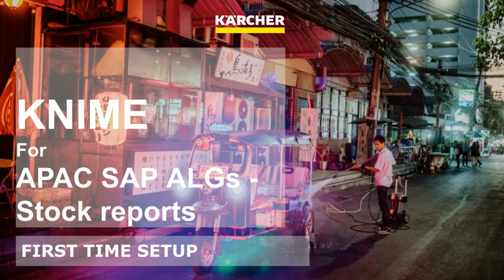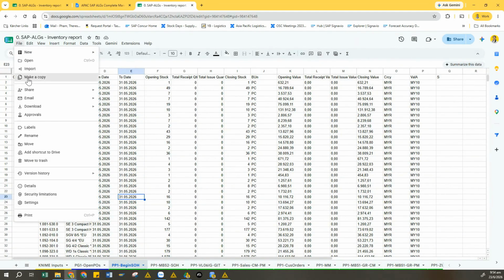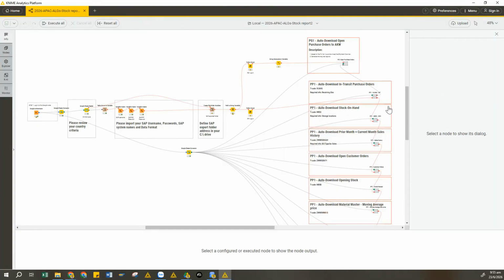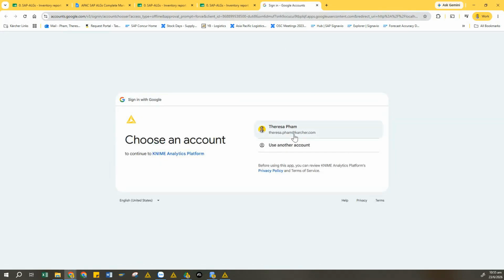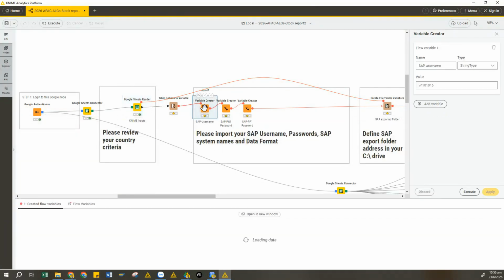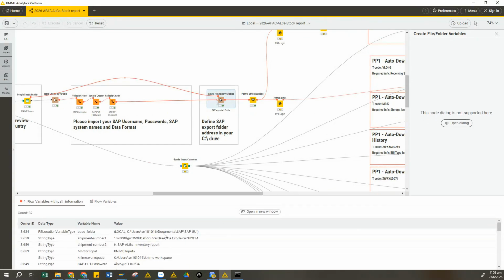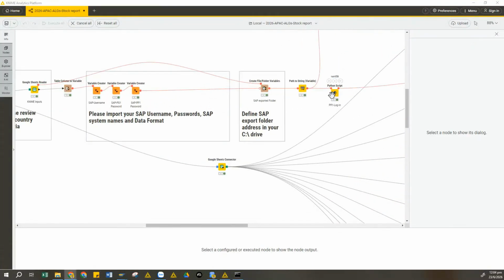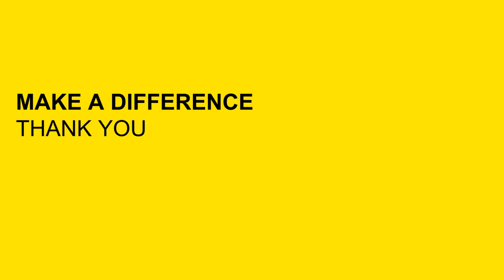KNIME - APAC SAP ALGs - Stock reports - First time setup-